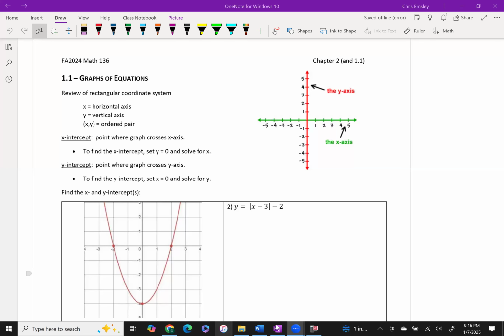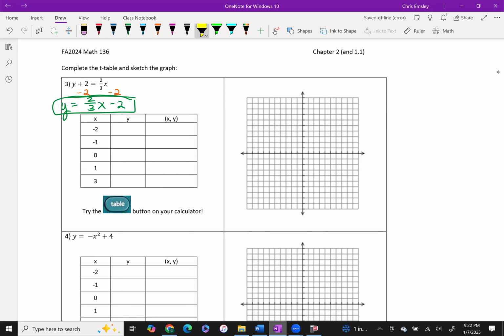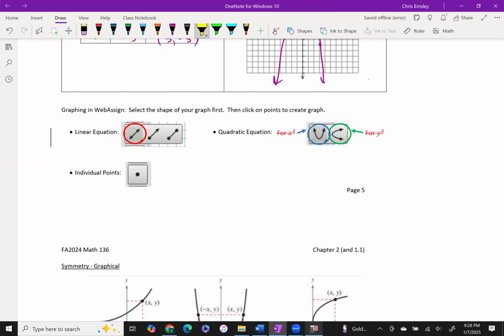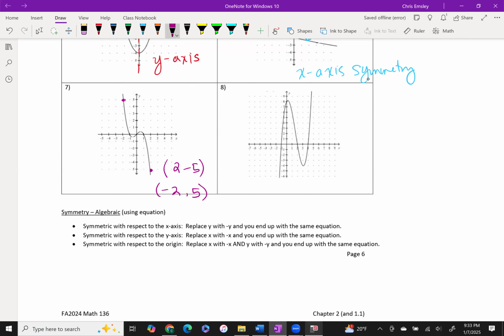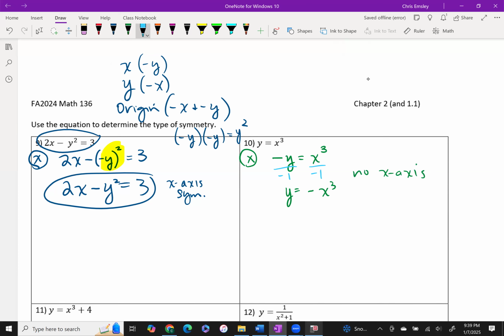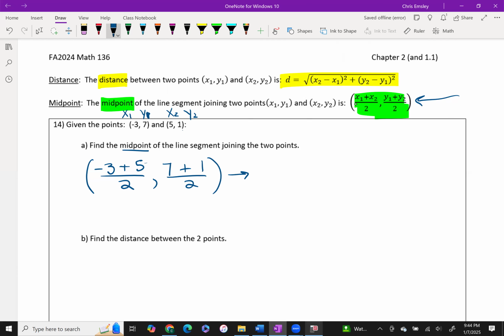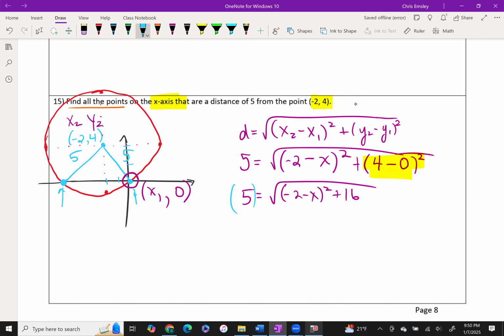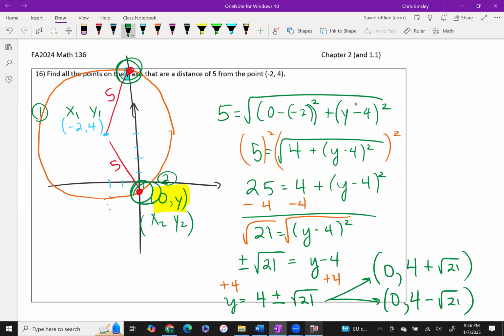Section 1.1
Graphs of Equations